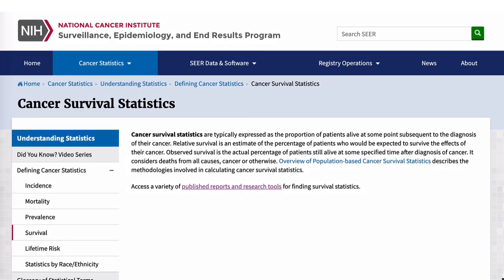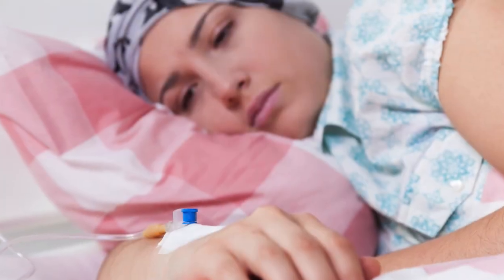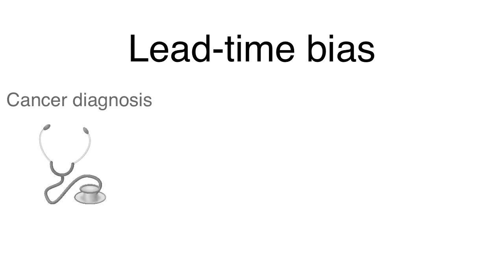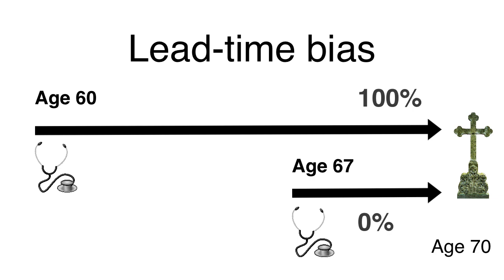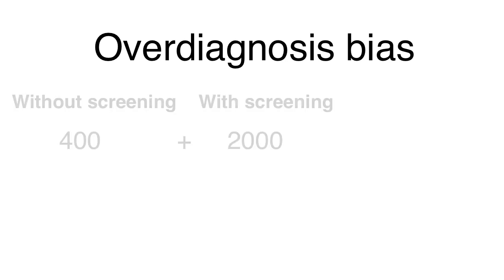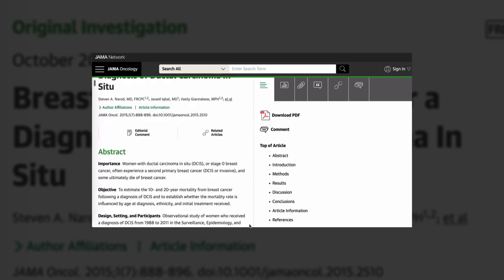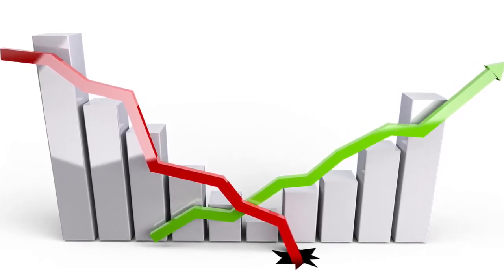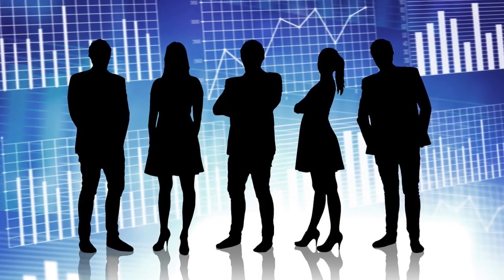5-year Relative Survival Rates Are Fake - Why You Shouldn't Trust Them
Find out why five-year cancer survival rates are fake and why we're not curing more people today. Learn two tricks the cancer industry uses to make us believe that we heal more people than we do.

5-year Relative Survival Rates Don't Tell The Whole Truth

Cancer survival rates often use a five-year measurement. It is often cited in cancer statistics. But statistics often mean little in the real world of cancer patients.

Five-year survival stats do not discern between disease-free survival and those alive with disease. A woman can die five years and one month after diagnosis, and be seen as a success.

There are two methods you can use to fake five-year:

Lead-time Bias

Imagine a group of patients get a cancer diagnosis at age 67 because of some symptoms. Three years later, they all die at age 70. Each patient survived only three years; so, the five-year survival for this group was 0%.

Let's say that the screening catches cancer in all patients at age 60.
But, at age 70, they still die. The five-year survival rate for this group is now 100%. Survival just went from zero to 100%.

With this new screening test, cancer patients now appear to live three times longer. But what happened is that each got treated as a cancer patient for seven plus years.

Overdiagnosis Bias

The other trick the industry uses to mislead us is through overdiagnosis bias. Let's say without screening, out of 1000 people with advanced cancer, only 400 are alive five years later. So, without screening, five-year survival is only 40%.

But, let's say, they overdiagnose 2,000 more people with cancers that would have never caused a problem. Since the cancer was harmless, they should live five years later if treatments didn't kill them.

So let's say all 2000 people with non-threatening cancers survive five years. If you add those with severe cancers, you should have 2400 survivors out of 3000. That’s an 80% five-year survival rate.

You have doubled the five-year survival rate even if the same number of people died from cancer.

Breast Cancer Statistics Are Not True

Many breast cancer patients are not living longer due to improved cancer treatments. They are just finding out sooner that they have cancer, thanks to early detection. Early-stage cancers are not life-threatening and may heal without treatment.

Just like lead-time bias, overdiagnosis bias has made vast improvements in five-year survival rates. But the cancer death rate has not improved in 60 years.

The cancer industry uses bogus 5-year survival rates to fake the reduction of breast cancer deaths. They need to mislead us, so we don't know that they're not curing most cancers.

Cancer Screenings Create New Patients

There is no correlation between increased survival rates and decreased death rates. We're told that if you catch cancer early, you have a bigger chance of surviving.  But all it does is to create more cancer patients that the cancer industry can treat.

About us:

We teach the natural and holistic way to treat cancer without using toxic treatment methods.